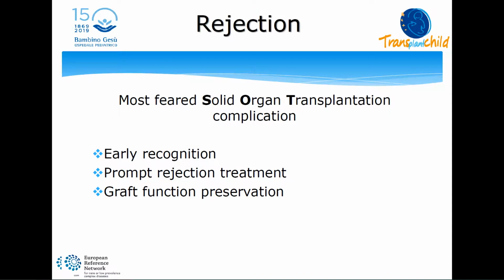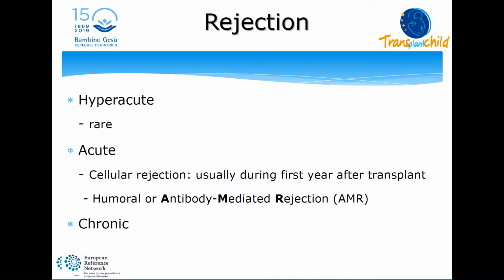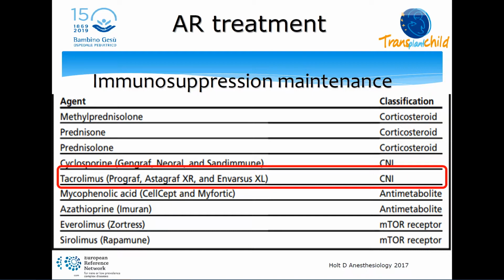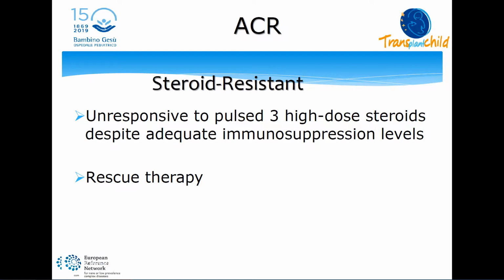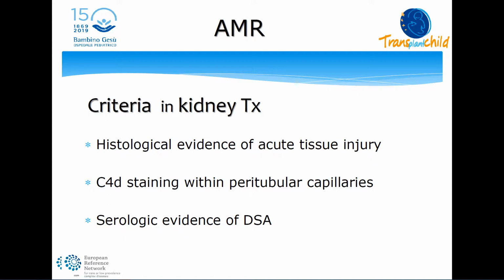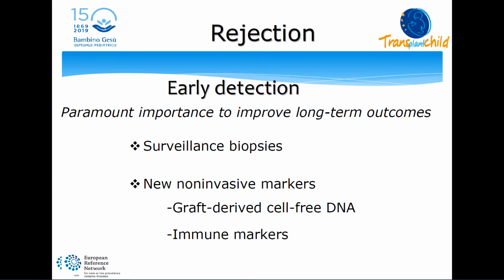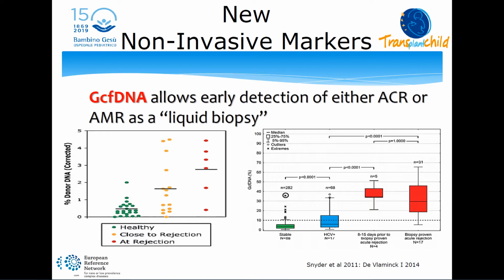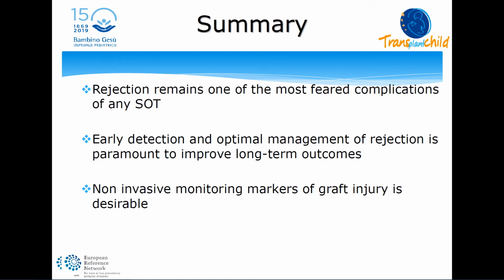Rejection - Early detection and treatment